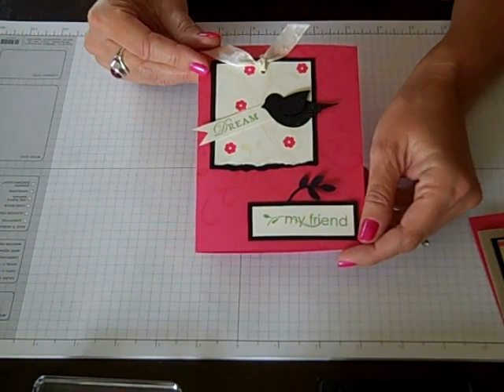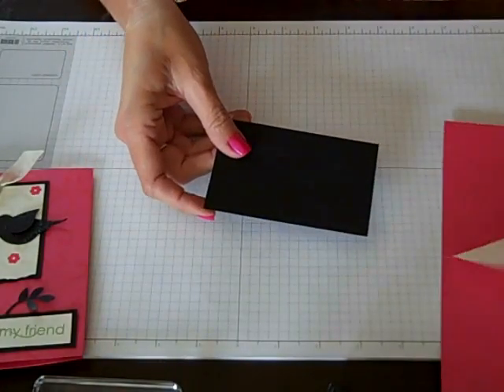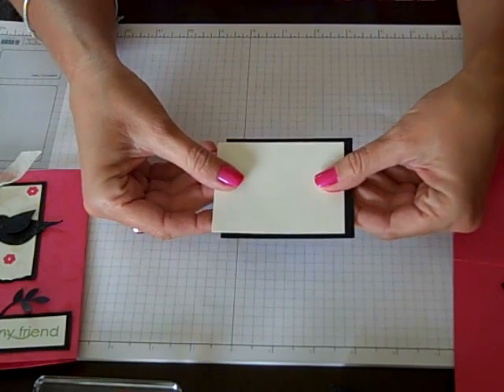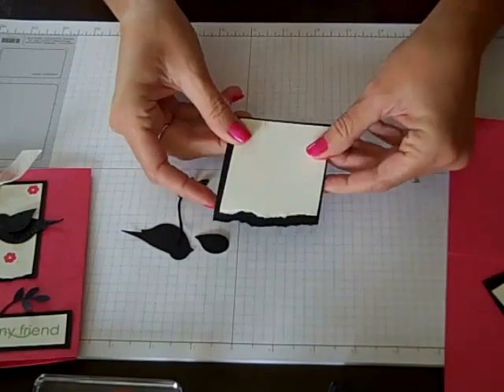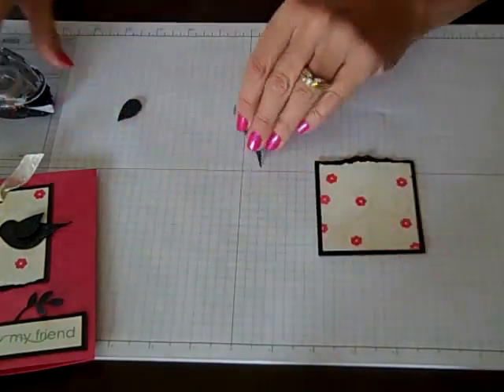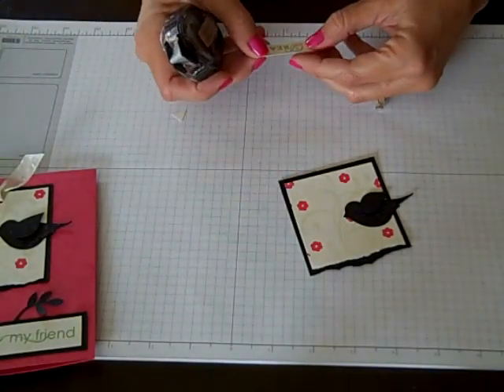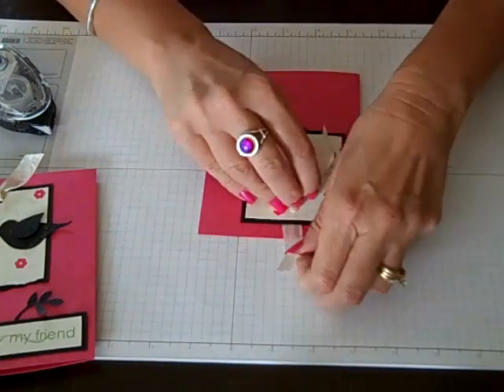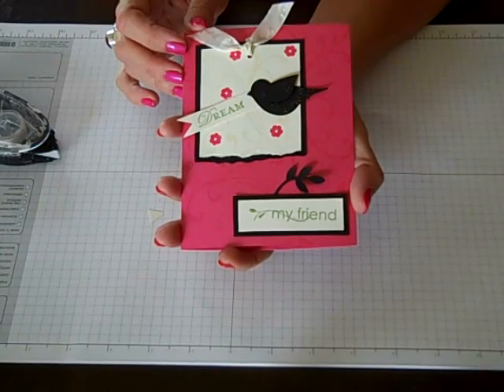Simply Simple FLASH CARD My Friend by Connie Stewart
Another video in the FLASH CARD series.  This video will show you how to manipulate those 2 little pieces of cardstock into a bright and cheery friendship card!  I love hearing your comments and your thoughts on this series!

for more videos in this series!